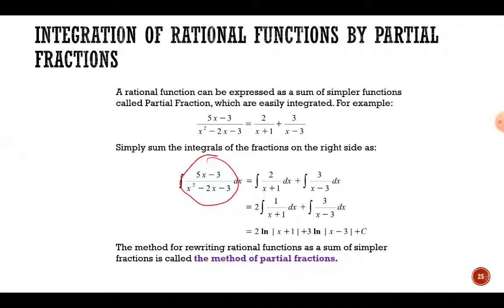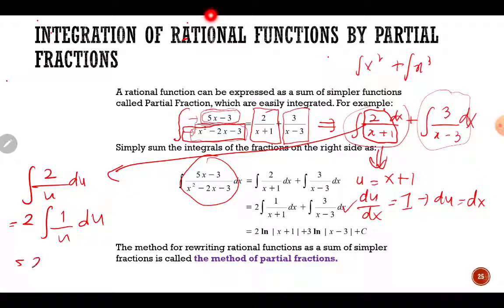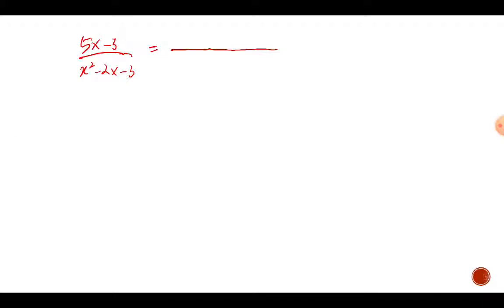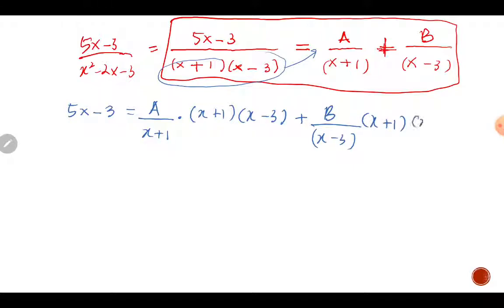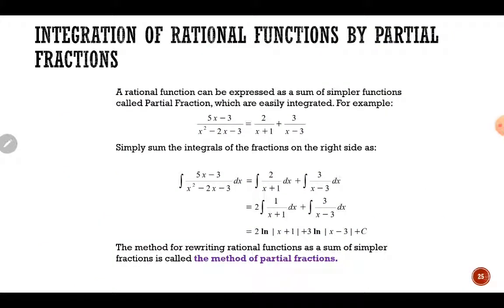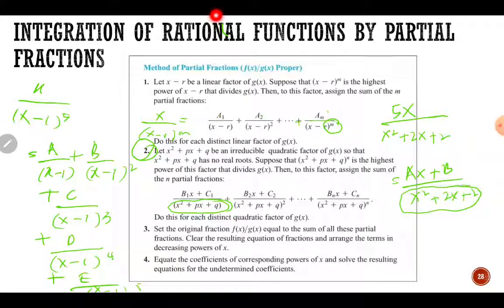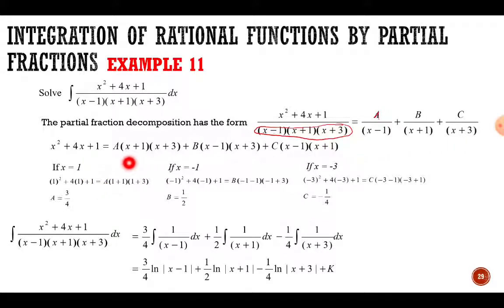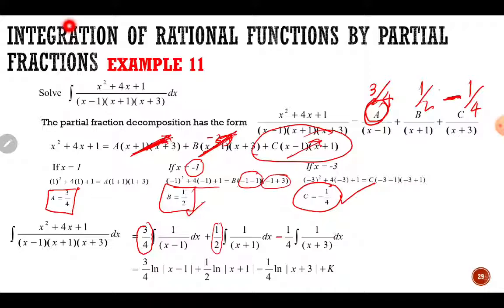Chapter 4 : Integration - Part 5